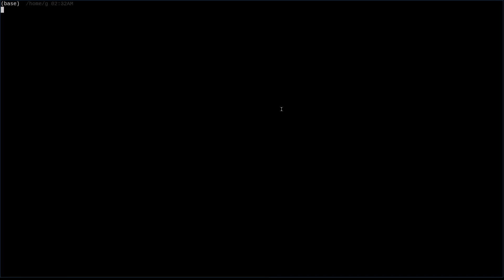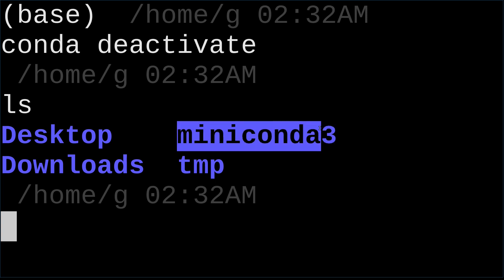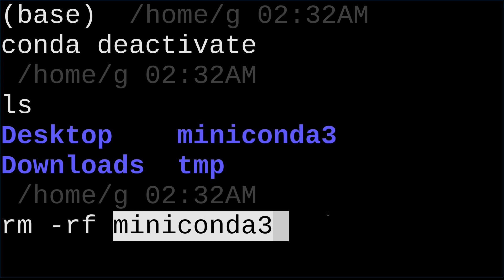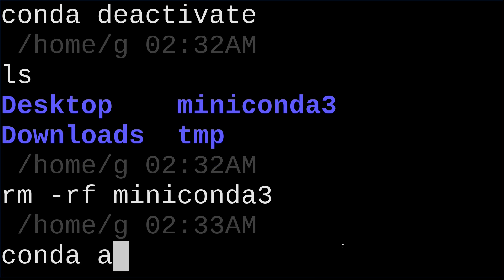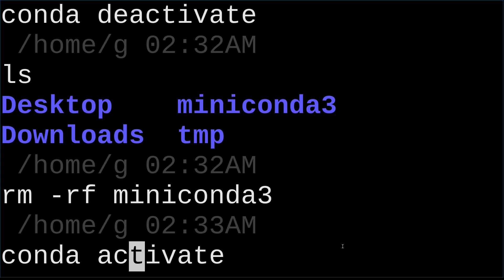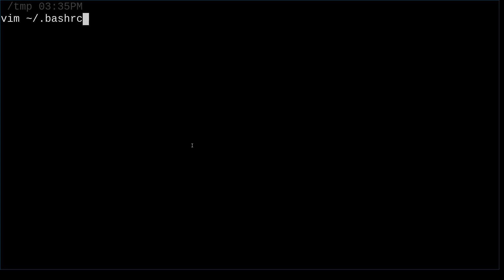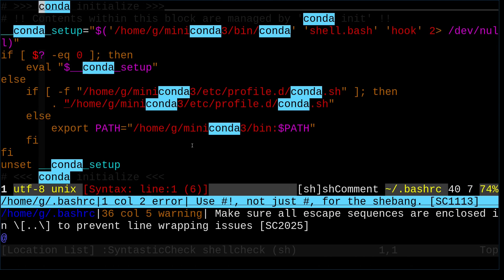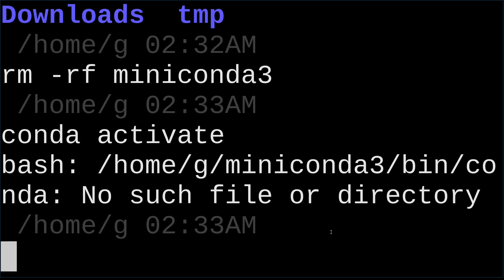How to Totally Uninstall MiniConda in Linux (miniconda is a python environment for datascience)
MiniConda is a popular minimal and customizable Python environment for data science projects.